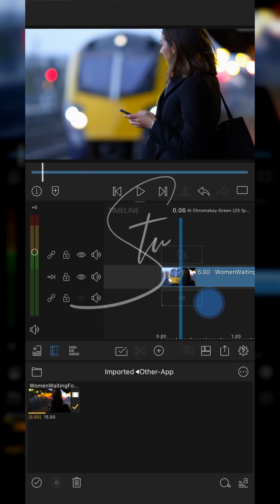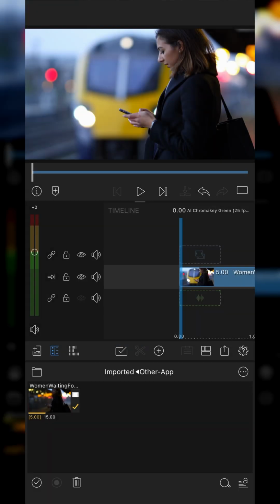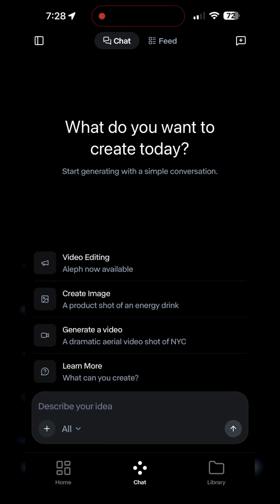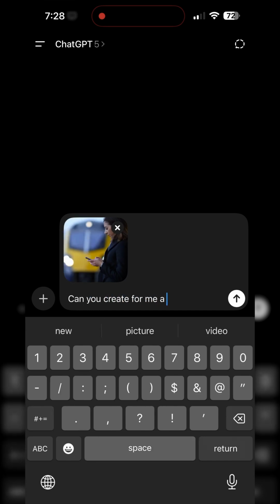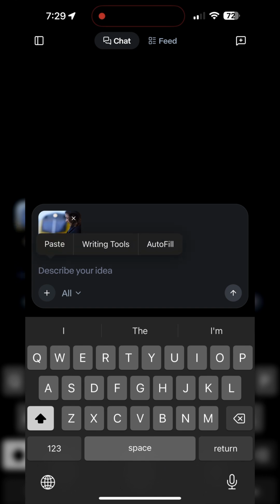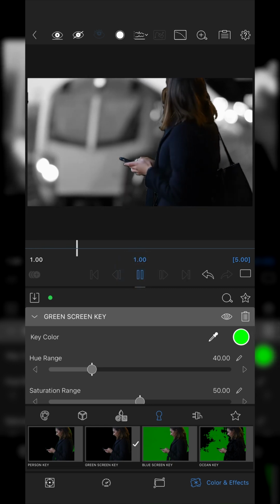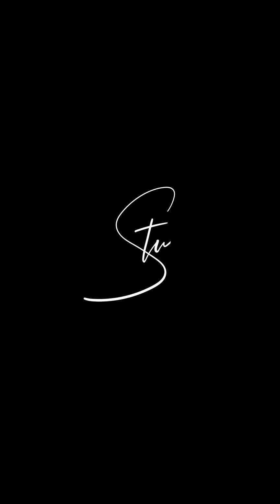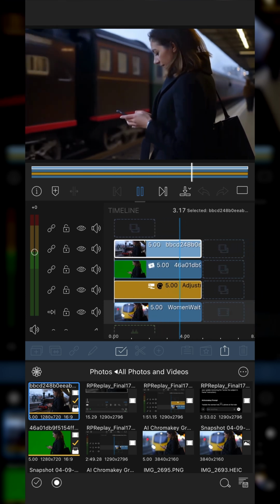Easily Create an "AI" Green Screen Key Using LumaFusion v5.3 + Runway Aleph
In this tutorial, Stu demonstrates how to create an AI-generated chroma key background using Runway and LumaFusion.He walks you through taking a snapshot, exporting frames, and using AI tools to generate a clean green screen background for compositing.This step-by-step guide shows how to get around LumaFusion’s missing masking feature, while opening up creative possibilities for editors looking to add professional-looking backgrounds into their projects.